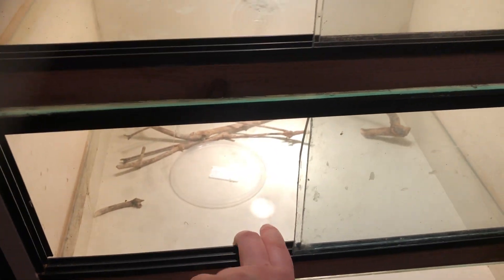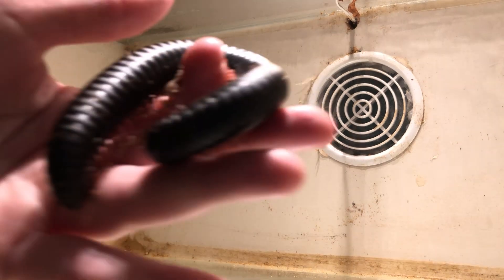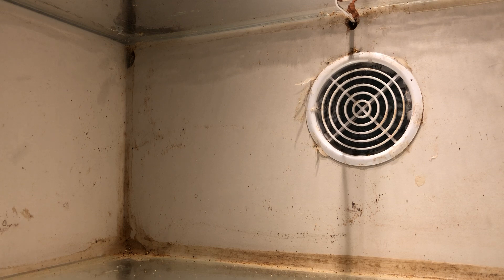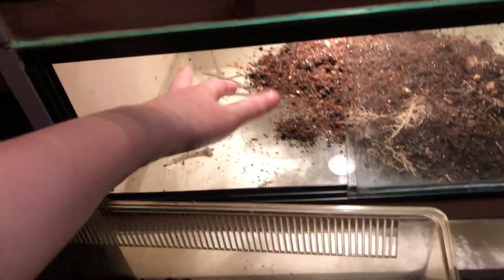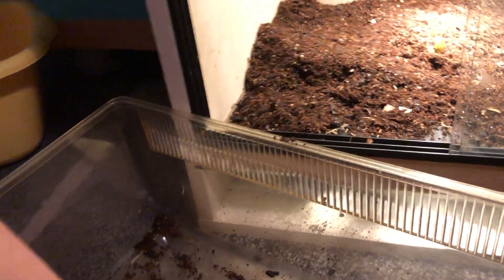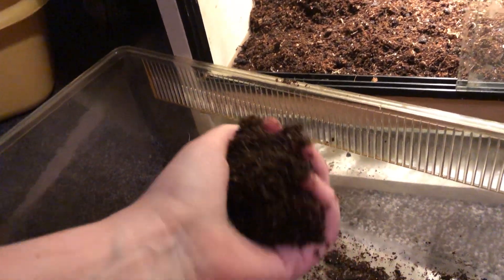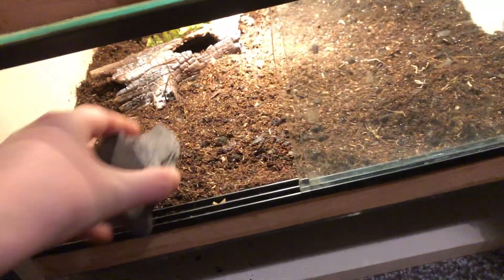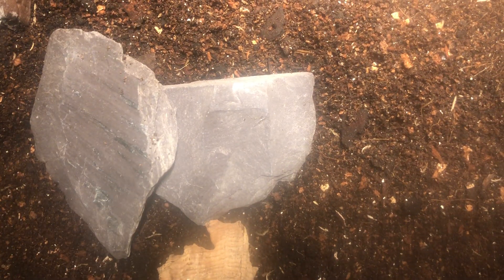Rehousing episode 1: millipedes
Rehousing my matte black millipedes